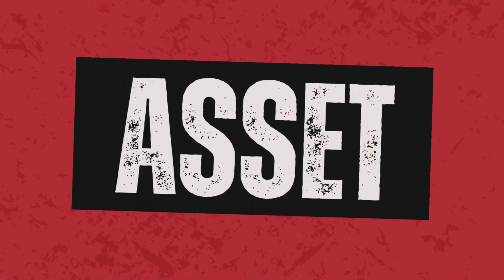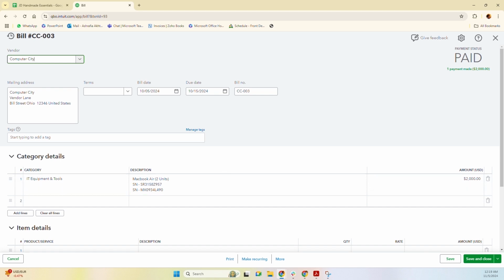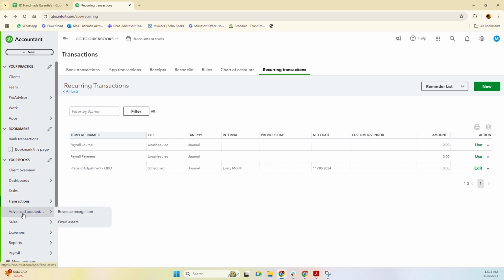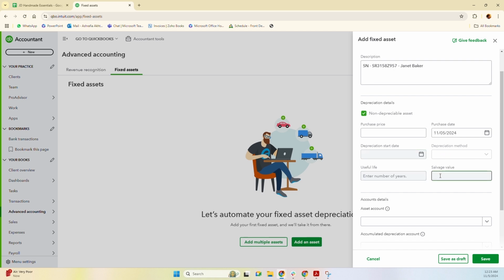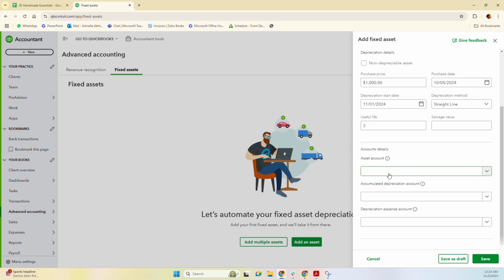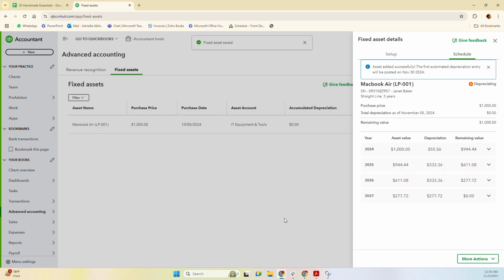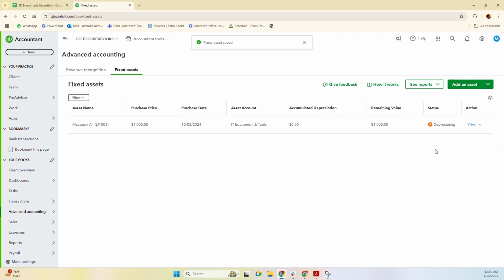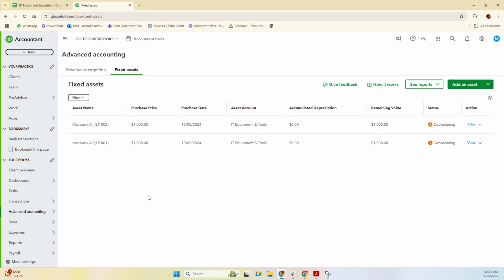Fixed Asset Module Automation in QuickBooks